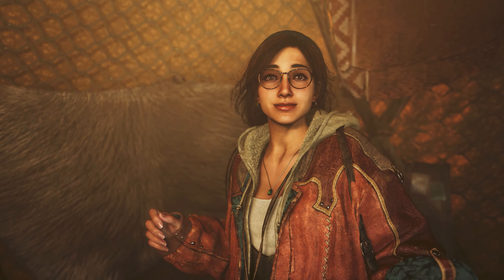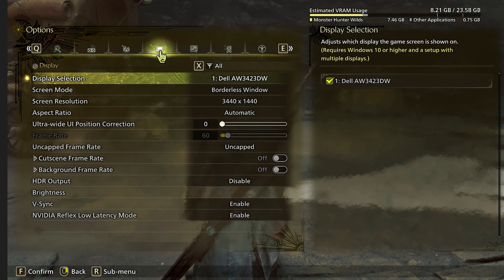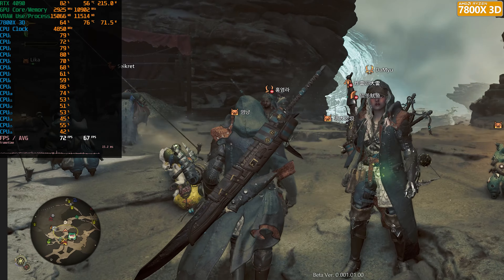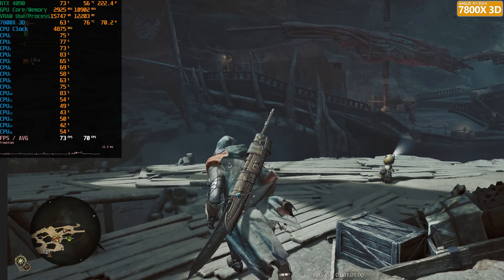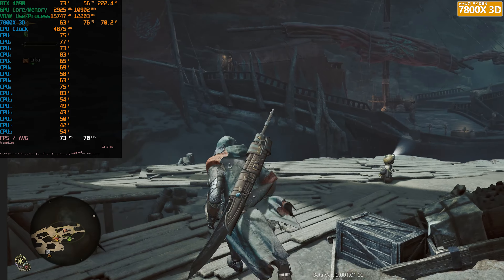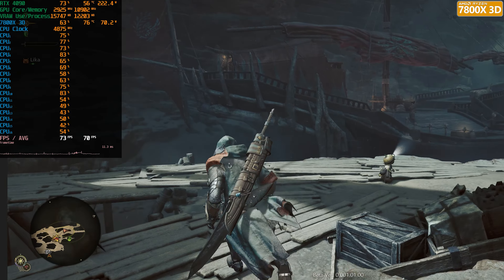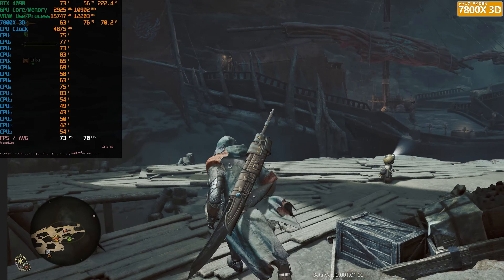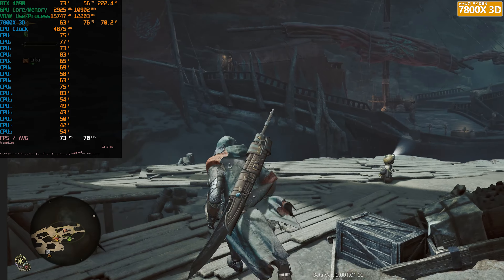Monster Hunter Wilds Is CPU HEAVY? Ryzen 7800X 3D, 5900X, 3700X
Hardware tested, RTX 4090, RX 7900XTX, Ryzen 7800X 3D, 5900X, and 3700X. Performance is BETTER than Dragon's Dogma 2 but not that much better.

GPU Used:
ASUS TUF RTX 4090
Sapphire Nitro+ RX7900XTX

CPU Used:
Ryzen 7 7800X 3D

PC#1 (AM5)
360 AIO H150i Corsair Elite Capellix
32GB 6000 mhz CL30 DDR5 Memory
1TB Samsung 980 Pro NVME SSD Operating System Drive
2TB Samsung 980 Pro NVME SSD Game Drive

PC#2 (AM4)
ROG Strix B550-F Gaming WiFi Motherboard
32GB Trident Z Neo 3600mhz CL16 (8GB x 4)
1TB WD Black SN850 NVMe SSD (PCIe Gen 4)
1TB WD Black SN750 NVMe SSD (PCIe Gen 3)

00:00 Introduction
00:30 Ryzen 7800X 3D
03:24 Ryzen 5900X
06:07 Ryzen 3700X
08:53 4K Native, DLSS and FSR
10:37 Big Battle Performance Test
12:09 Conclusion